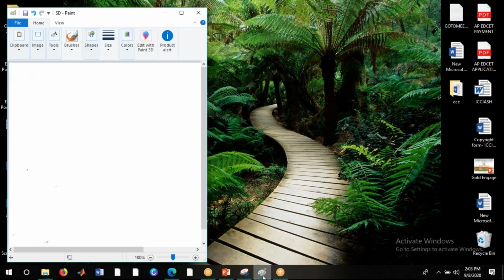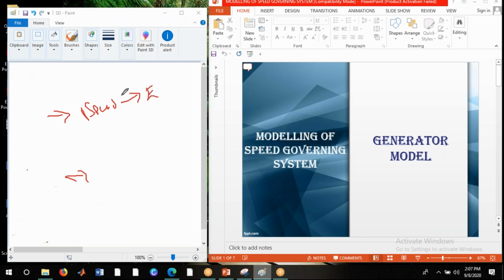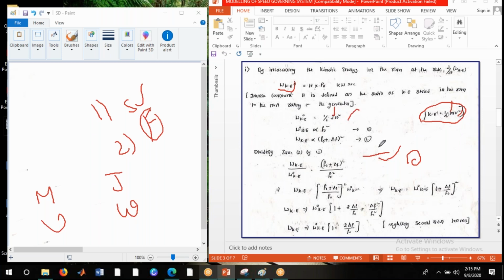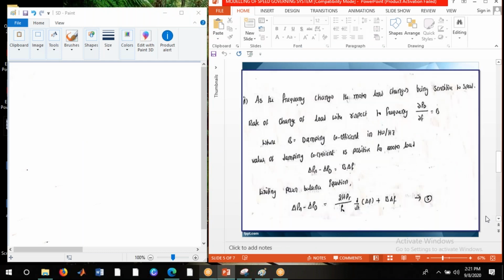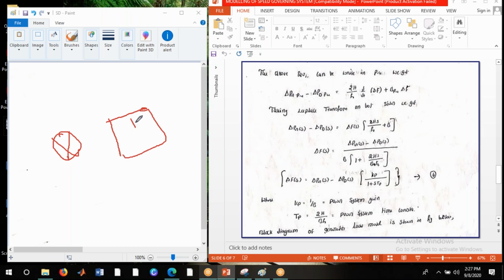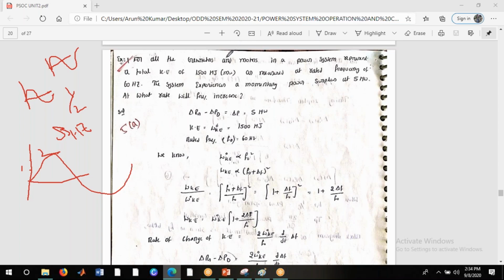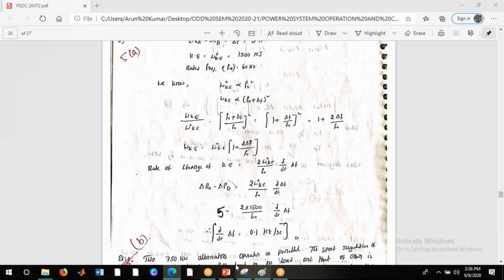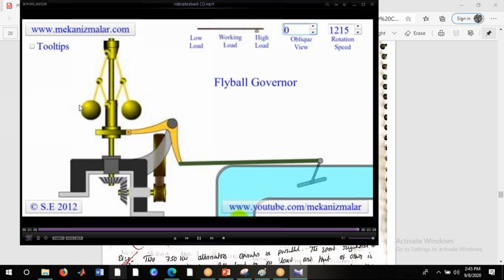MODELLING OF SPEED GOVERNING SYSTEM